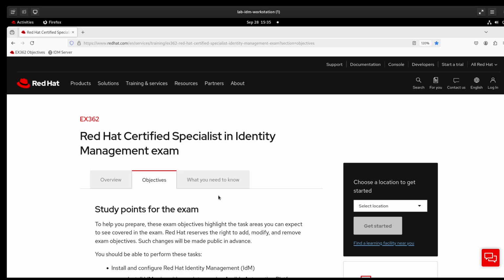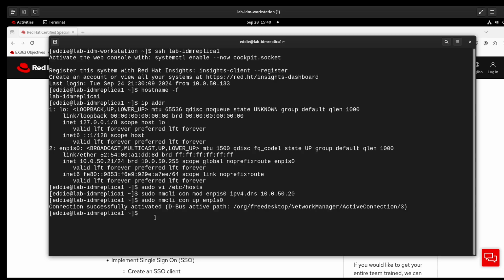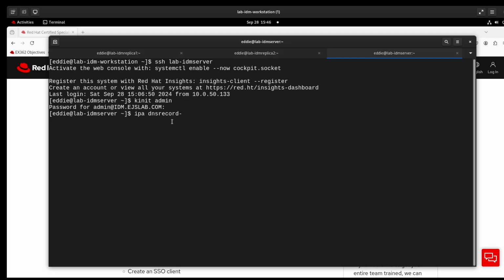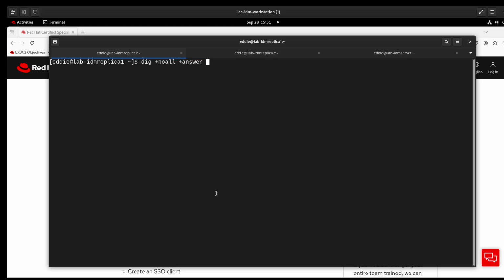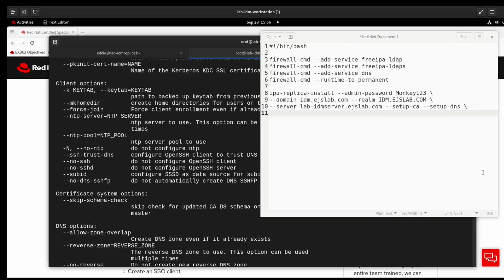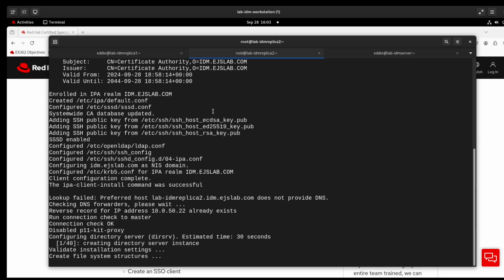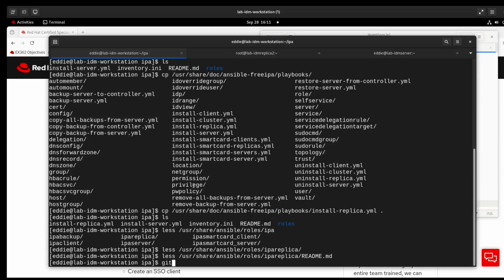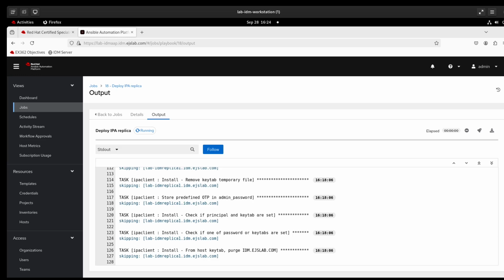Red Hat EX362 Practice Session: Install and configure a replica IdM server – Part 1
Practice session focused on installation of an IdM replica server.

*Notes*
There are a few seconds of choppy audio.  I suspect the issue is with OBS and my audio interface.  Also my video feed freezes for the last few minutes of the recording.  After a pause I usually check OBS to make sure everything is good, but alas. :( At some point, I'll take the time to troubleshoot.  Right now all time is focused on exam preparation.